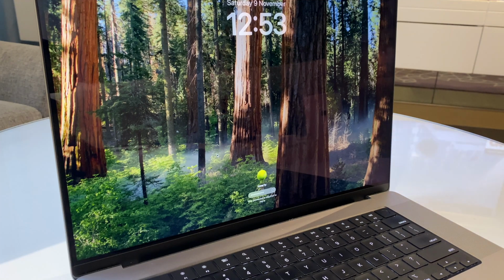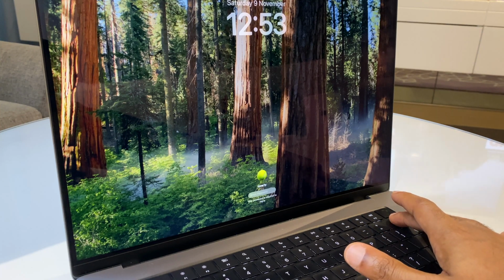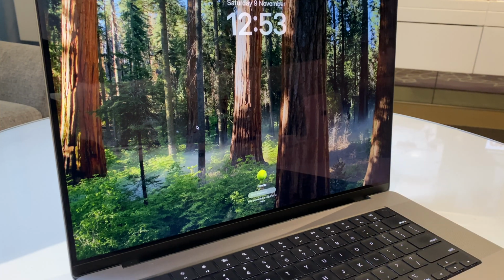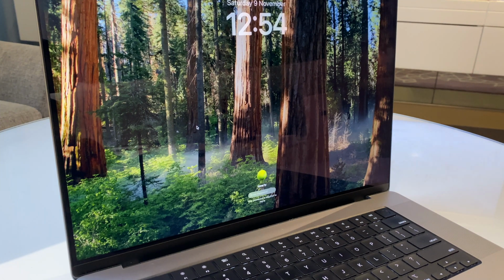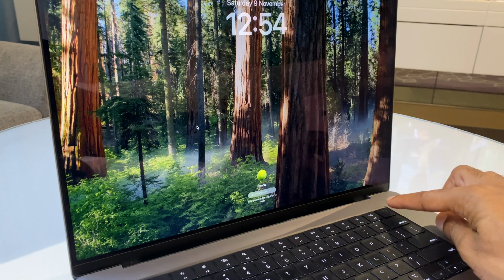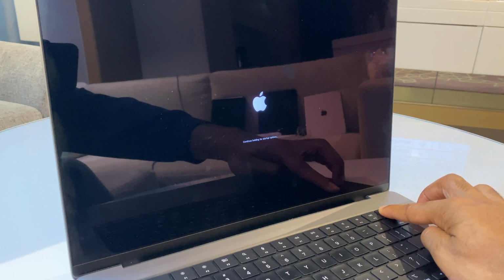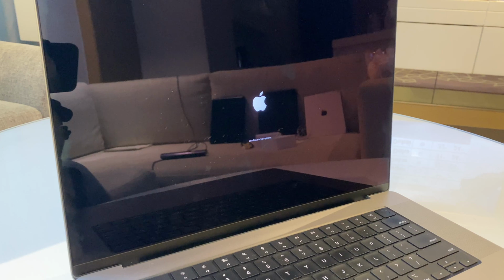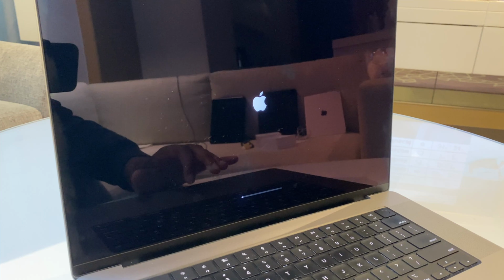MacBook Keyboard and Mouse Not Responding - Possible Fix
I had an issue where my MacBook M1 Pro keyboard and mouse stopped working randomly. Here's what I did to fix the MacBook keyboard and mouse not working. I hope it helps